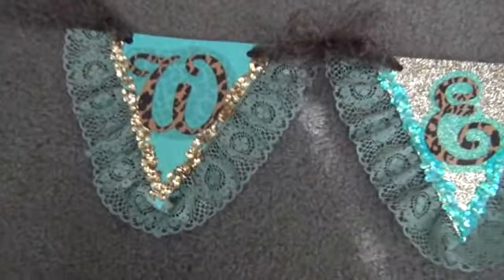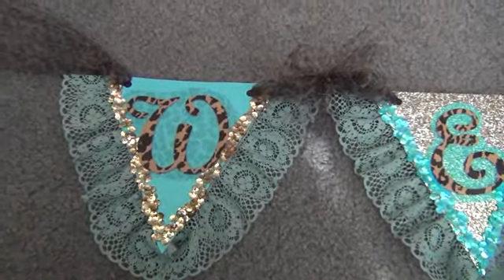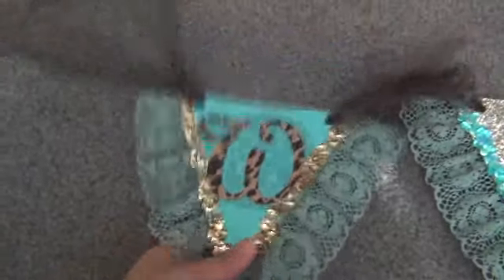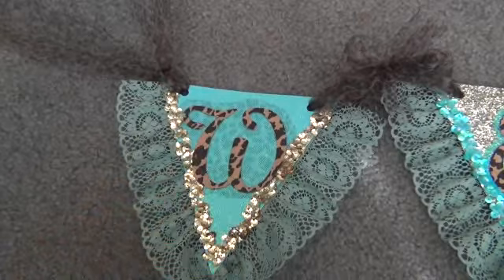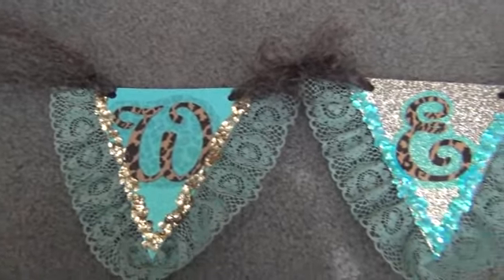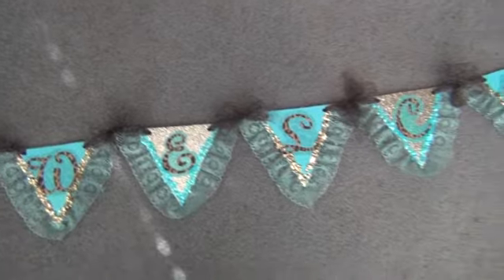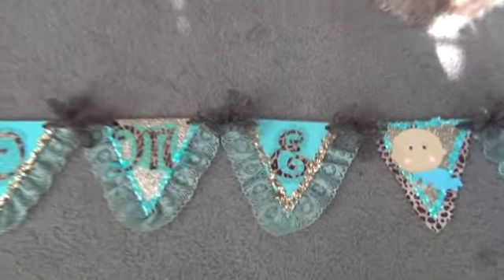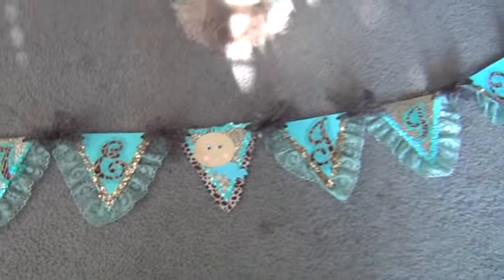Welcome Banner!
Quick look at my banner that Rose and I came up with for her daughters baby shower!!